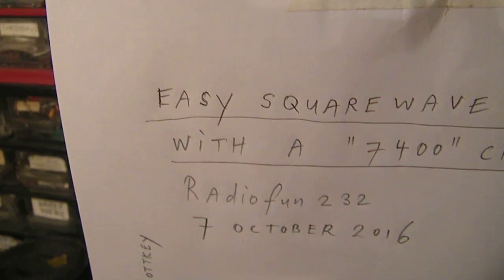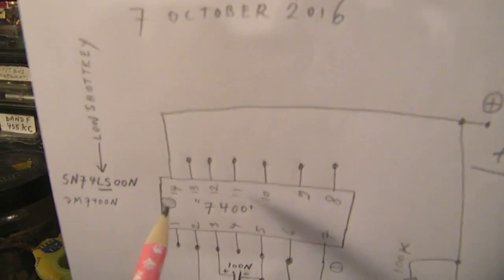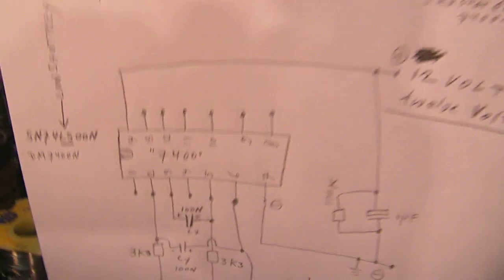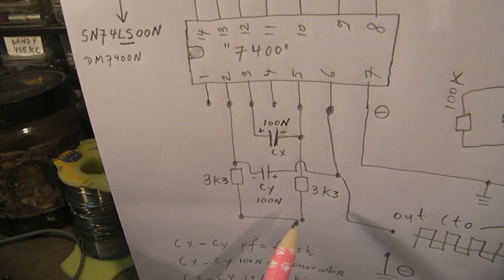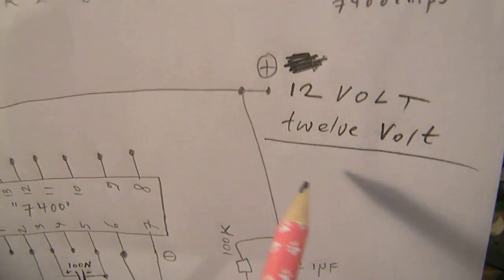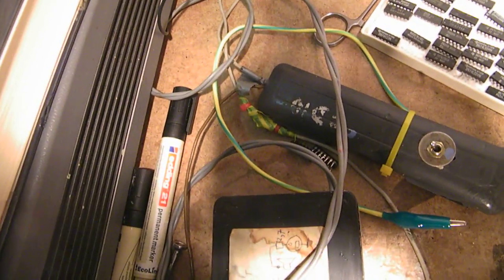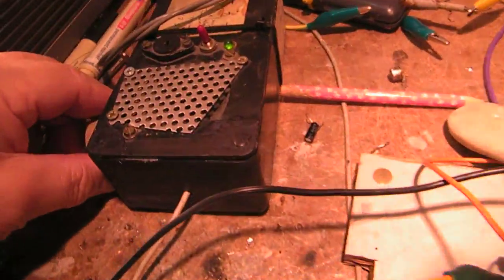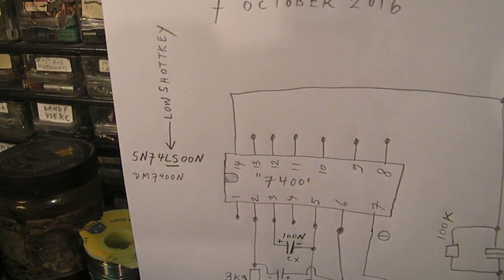easy square wave generator with a 7400 chip (schematic)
Simple and effective square wave generator made with a 7400 Chip (SN 74LS00N, tested) or DM7400N (not tested) on 12 Volt (twelve volt!). Frequency goes from 10 Hz up to 50 KHz or more by using different capacitors. Pulse-pauze ratio can be set with different values from the resistors and/or the capacitor values. Many more video's about electronics via my Channel Trailer "Radiofun232 on Youtube". Link is

My books about electronics are available on the Lulu website, search for author Ko Tilman there.